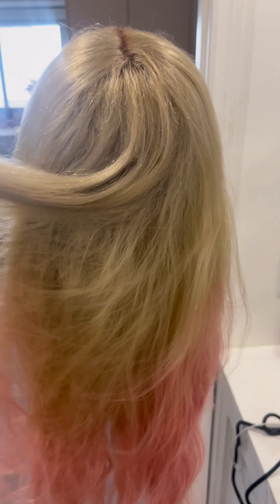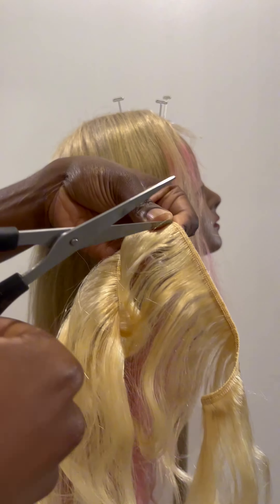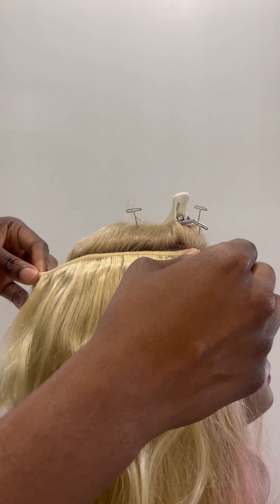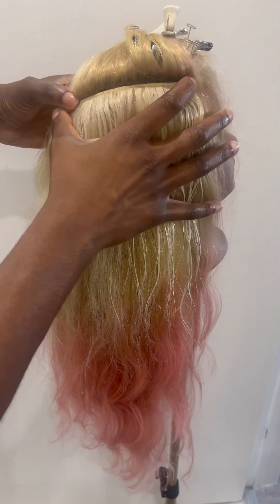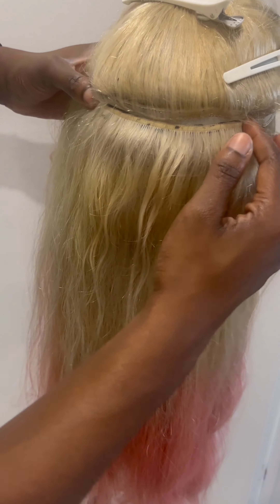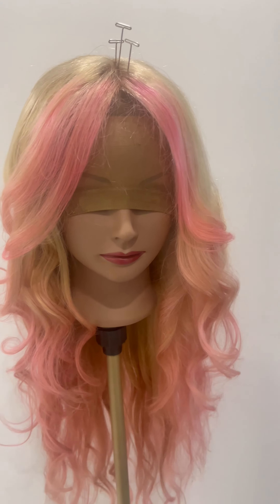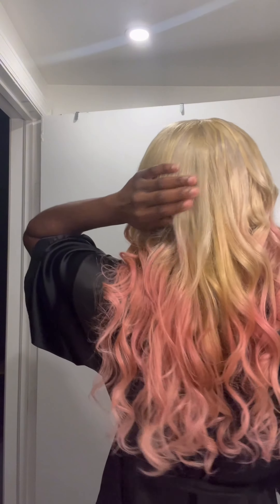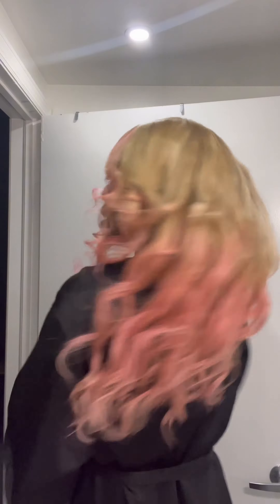Adding Bundles to a Wig for Volume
12 Inch 613 Bundle
24” Blonde Wig

X: @KarismaAngelle